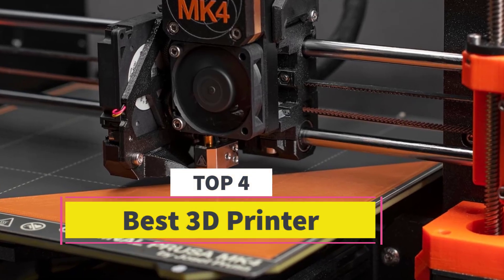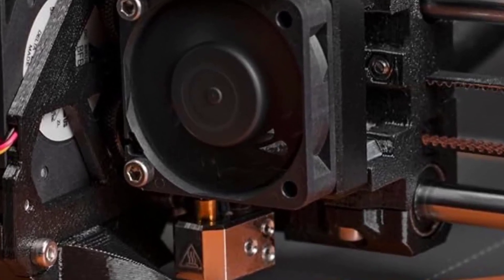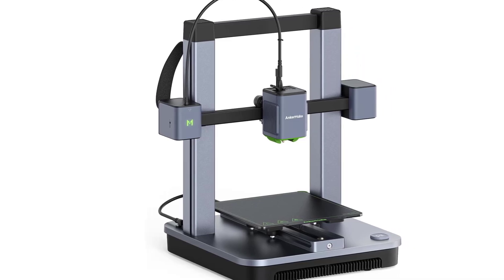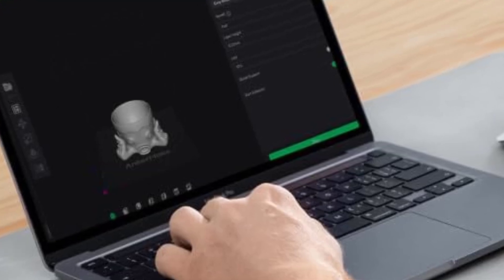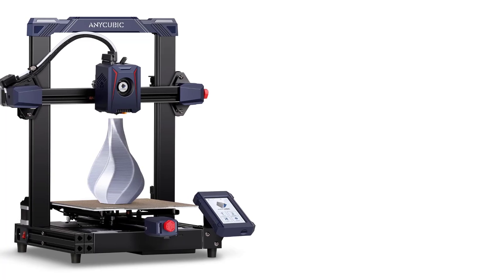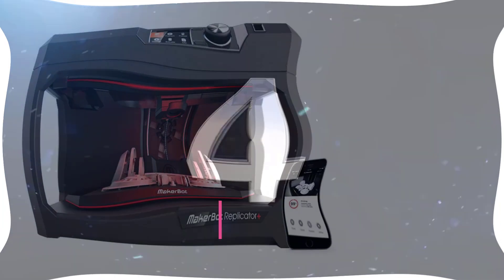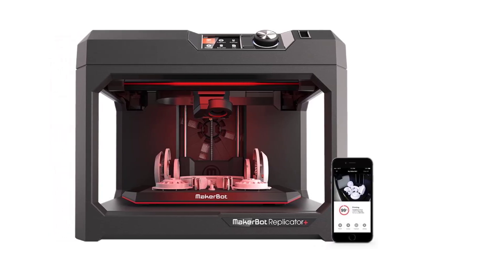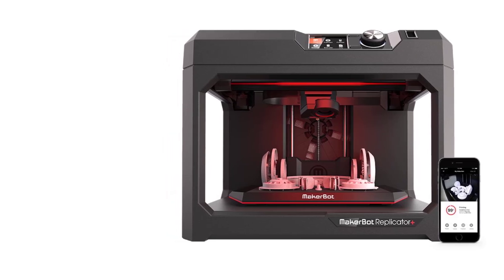Best 3D Printer IN (2024)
📌Product Link📌:
Best 3D Printer
1. Original Prusa MK4

2. AnkerMake M5C 3D Printer

3. Anycubic Kobra 2

4. MakerBot Replicator+